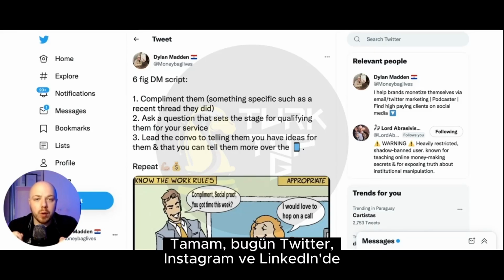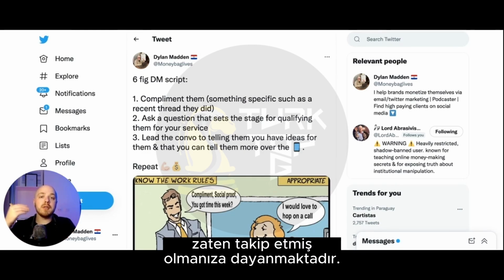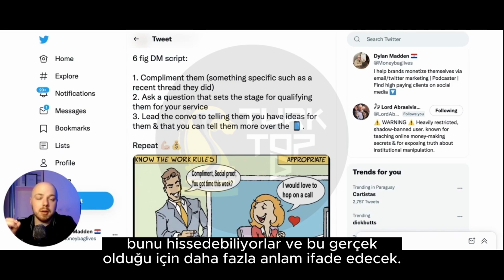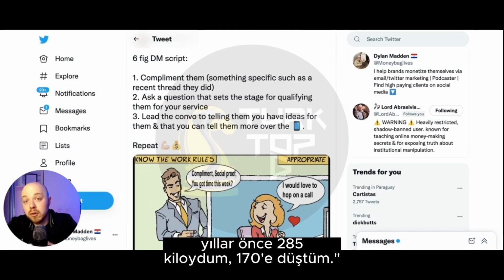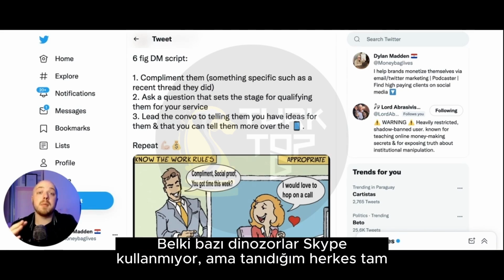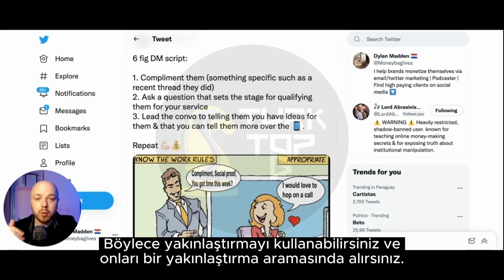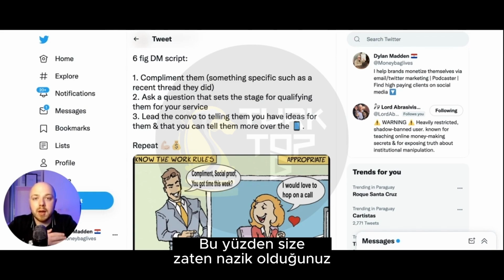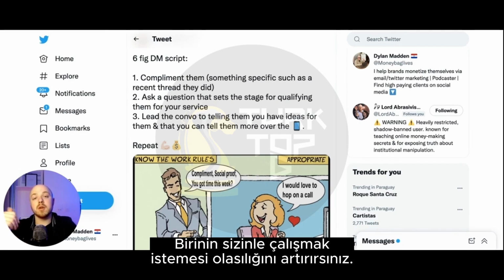Şekil DM Şablonu - (Serbest Çalışma Eğitimi)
Serbest çalışan olarak, potansiyel müşterilerle bağlantı kurmak ve onlara hizmetlerinizi tanıtmak çok önemlidir. Ve doğrudan mesajlar (DM'ler), bunu yapmanın harika bir yoludur.

Ancak DM'lerinizin öne çıkmasını ve potansiyel müşterilerin dikkatini çekmesini sağlamak önemlidir. İşte burada Şekil DM Şablonu devreye giriyor.

Bu video, Şekil DM Şablonunu keşfedecek. Böylece, potansiyel müşterilerle bağlantı kurmanıza ve onlara hizmetlerinizi tanıtmanıza yardımcı olacak etkili DM'ler oluşturabilirsiniz.

İşte videoda öğreneceğiniz bazı şeyler:

Şekil DM Şablonunun dört bileşeni
Şekil DM Şablonunu farklı sektörlerde nasıl kullanabilirsiniz?
Şekil DM Şablonunu kullanarak DM'lerinizi nasıl kişiselleştirebilirsiniz?
Şekil DM Şablonunu kullanarak DM'lerinizin yanıtlanma oranını nasıl artırabilirsiniz?
Ayrıca, farklı sektörlerdeki serbest çalışanlarla röportajlar da yapacağız. Böylece, kendi serbest çalışma işinizi kurarken veya büyütürken Şekil DM Şablonunu kullanarak etkili DM'ler oluşturmak için kullanabileceğiniz ilk elden bilgiler edineceksiniz.

İster yeni başlıyor olun ister becerilerinizi geliştirmek istiyor olun, bu video size serbest çalışma yolculuğunuzda başarılı olmanız için gereken bilgileri verecektir.

Birlikte, Şekil DM Şablonunu keşfedelim ve serbest çalışan olarak potansiyelinizi ortaya çıkaralım!